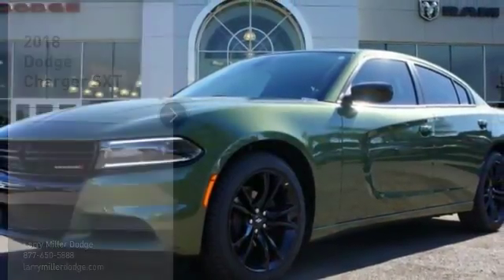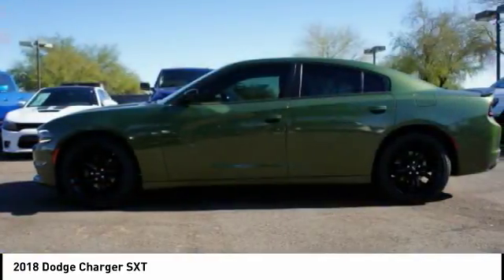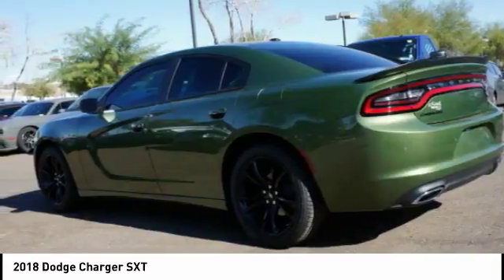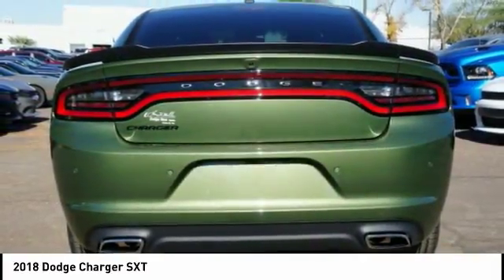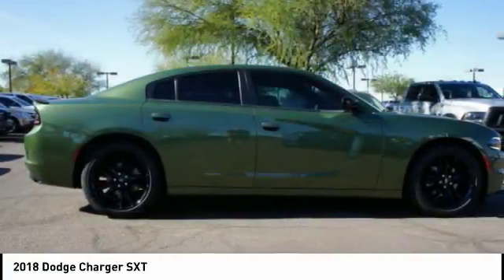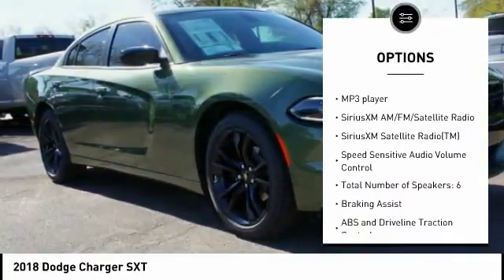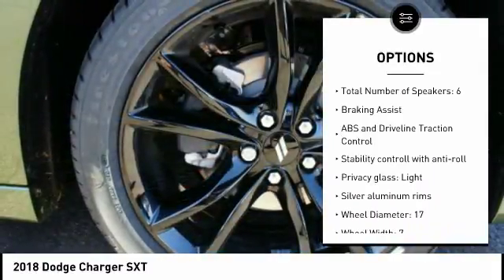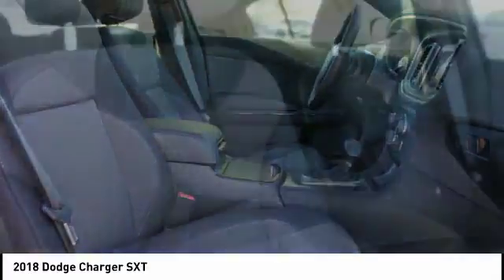2018 Dodge Charger Peoria AZ J2166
2018 Dodge Charger SXT

You'll love this 2018 Dodge Charger. This is a  you'll want to take home.